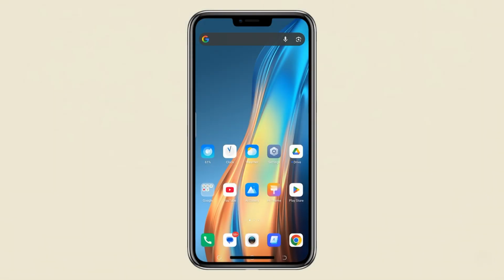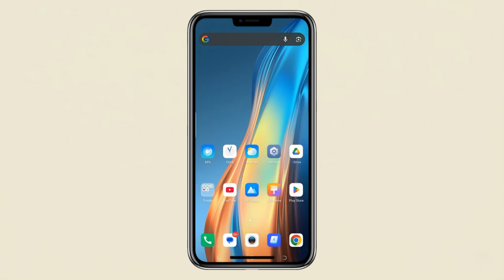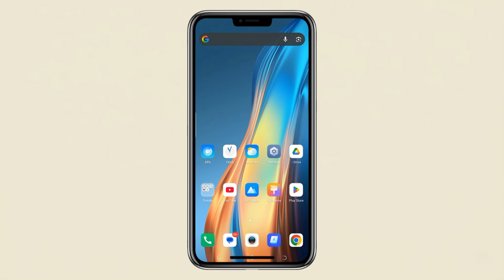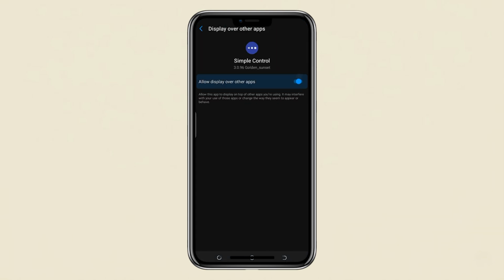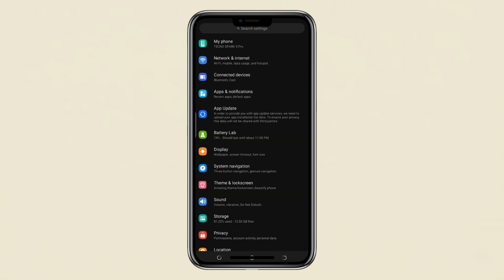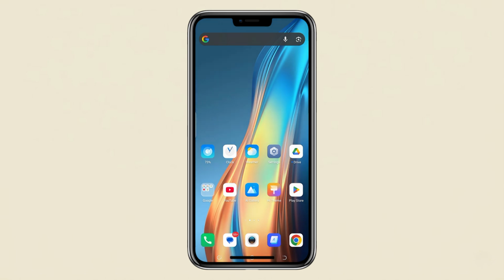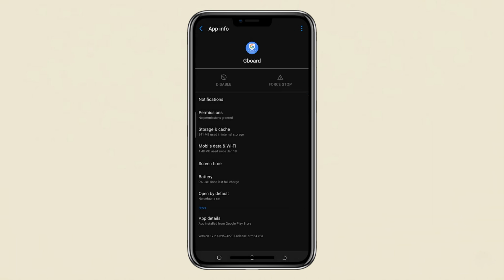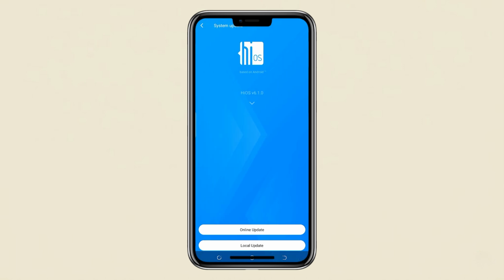Fix Soft Keys Not Working on Android in 2026 | Step-by-Step Guide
Learn how to fix soft keys not working on Android phones in 2026 using simple and effective troubleshooting methods 📱🔧 This tutorial covers restarting your device, replacing broken navigation buttons with virtual soft key apps, switching to gesture navigation, clearing keyboard cache, and updating Android software.

If your Back, Home, or Recent Apps buttons are frozen, unresponsive, or missing on Android, these methods can help restore smooth navigation and improve device usability.

✅ Restart Android phones to fix soft key glitches
✅ Force restart frozen Android devices
✅ Install virtual navigation button apps
✅ Use Simple Control and Softkeys Back Button Pro
✅ Enable accessibility permissions for soft key apps
✅ Switch to gesture navigation on Android
✅ Clear keyboard app cache to fix lag issues
✅ Update Android software to fix UI errors

⏳ Timestamps
⏱ 00:00 - Introduction & Soft Keys Not Working Overview
⏱ 00:07 - Restart or Force Restart Android Device
⏱ 00:27 - Install Virtual Soft Key Apps
⏱ 00:45 - Enable Accessibility Permissions
⏱ 00:52 - Switch to Gesture Navigation
⏱ 01:11 - Clear Keyboard App Cache
⏱ 01:30 - Check for Android Software Updates
⏱ 01:43 - Final Android Soft Key Fix Tips

Simple Control
Softkeys Back Button Pro
Settings
Display
Navigation Bar
Gesture Navigation
Apps
Gboard
Storage
Clear Cache
System
System Update
Accessibility access

📌 Summary
This tutorial explains how to fix soft keys not working on Android phones in 2026 by restarting the device, installing virtual navigation button apps, switching to gesture navigation, clearing keyboard cache, and updating Android software. These methods can help restore proper navigation controls and fix Android UI glitches on most devices.

👉 If this tutorial helped you:
📤 Share this guide with others facing Android navigation button problems